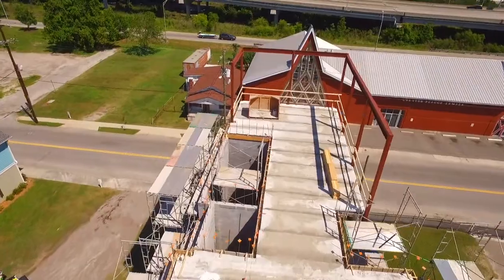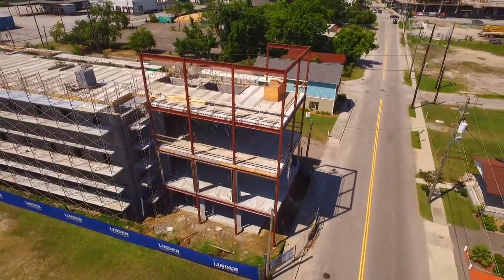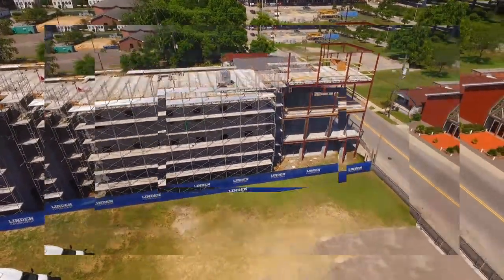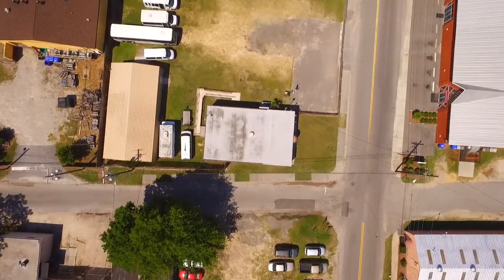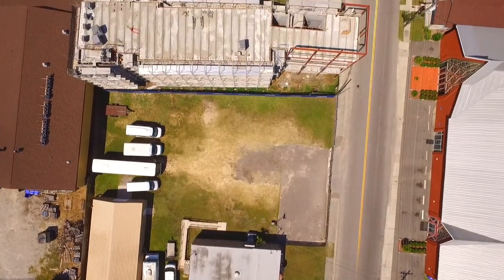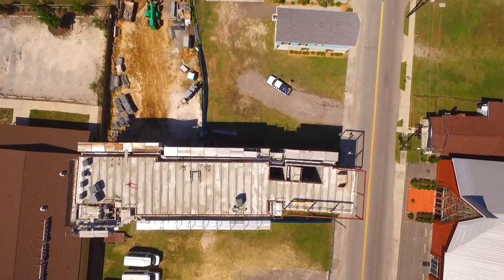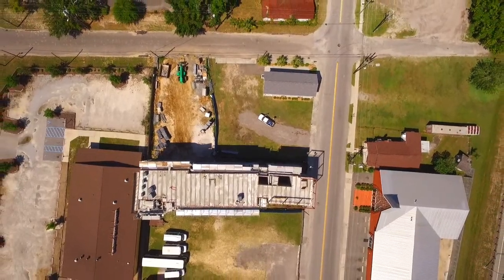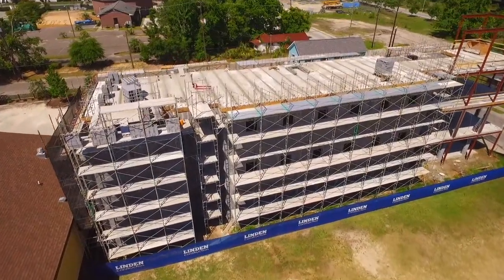Linden Construction update of The Anniston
229 Huger Street, Charleston SC. Linden Construction is the general contractor of this exciting Class A office building in Charleston SC.